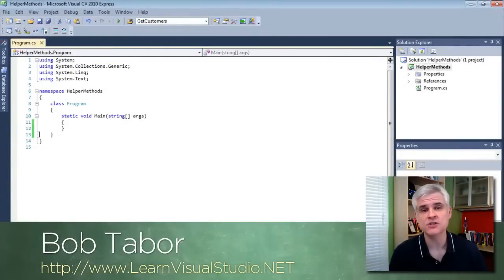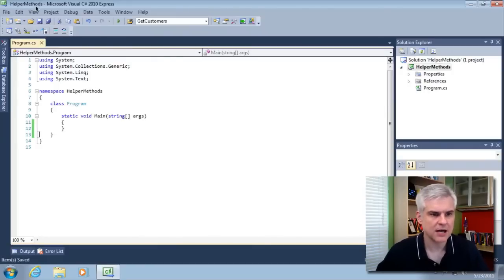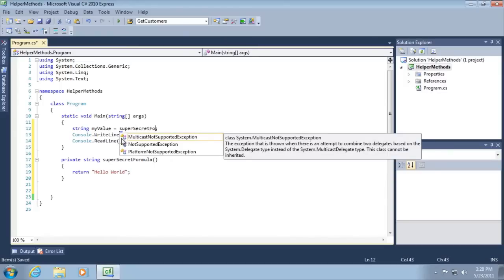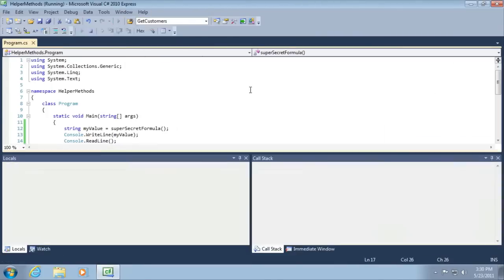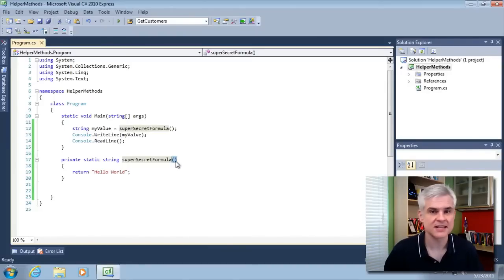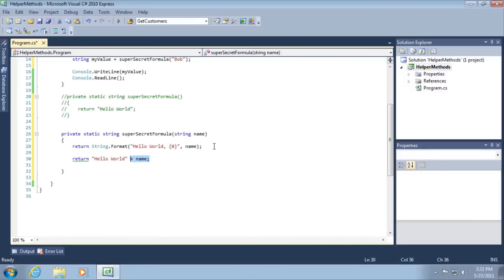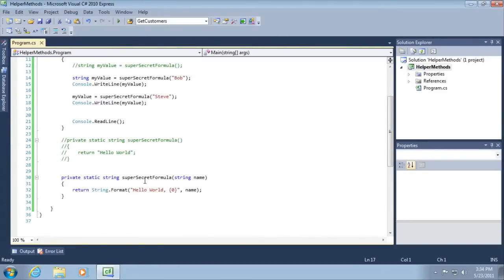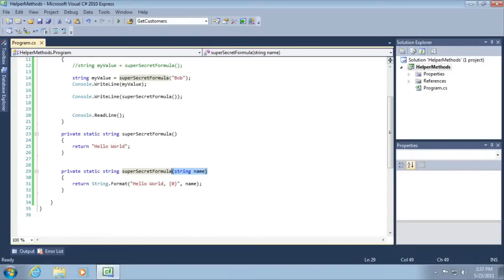10 CreatingandCallingSimpleOverloadedHelperMethods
Creating and calling simple overloaded helper methods